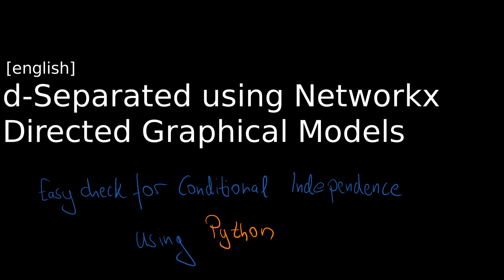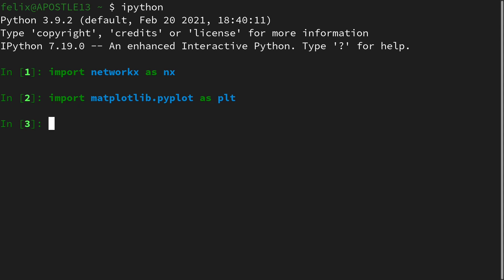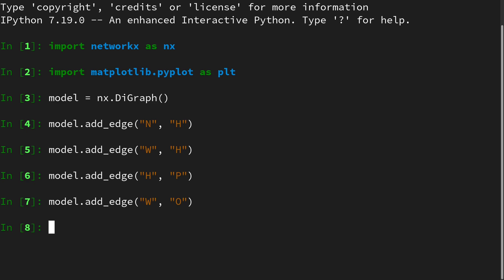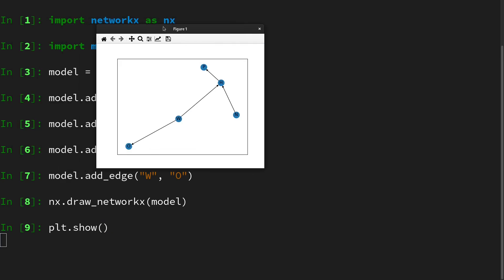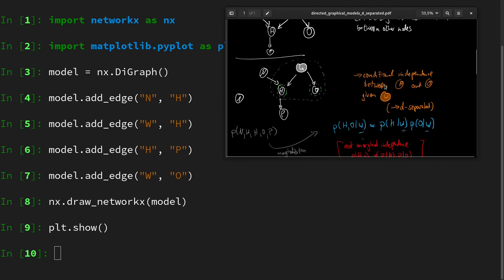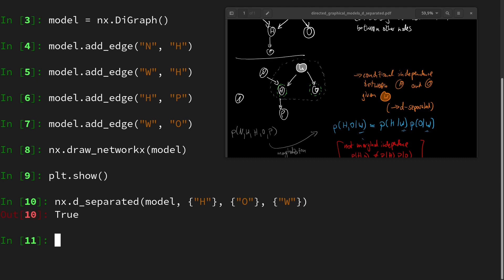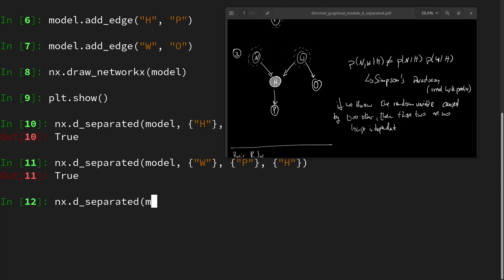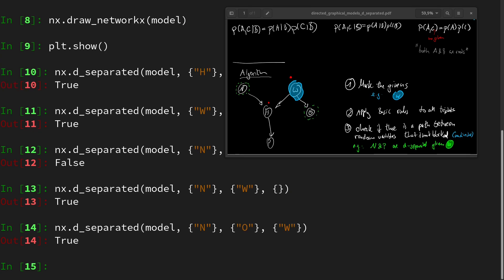Conditional Independence (d-separation) with Networkx in Python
In this video, we use the Python package NetworkX to analyze for conditional independence (=d-separation) of random variables in a Directed Graphical Model.

In the previous video, we introduced D-Separation, a way to define conditional independence in Directed Graphical Models (=Bayes Nets). There are three essential rules and a straightforward algorithm to apply in order to check for arbitrarily complex models. But who likes manual labour? Let's employ the nice Python Package NetworkX that is used to perform all sorts of graph algorithms.

Timestamps:
00:00 Opening
00:16 Imports
00:36 DGM Creation
02:20 d-Separation